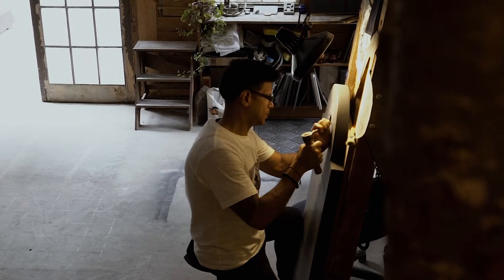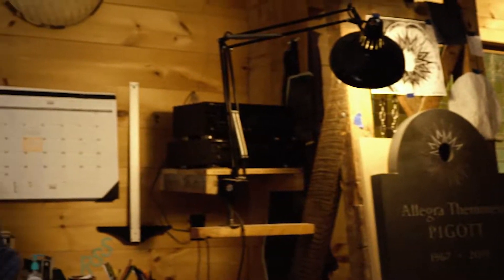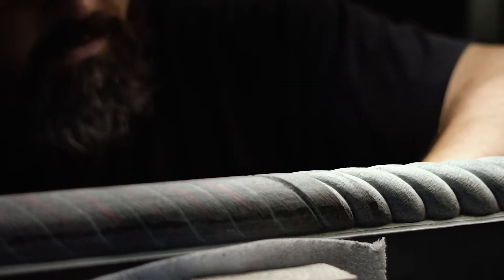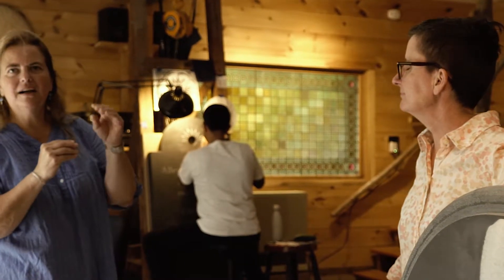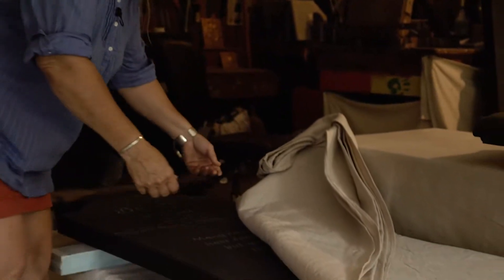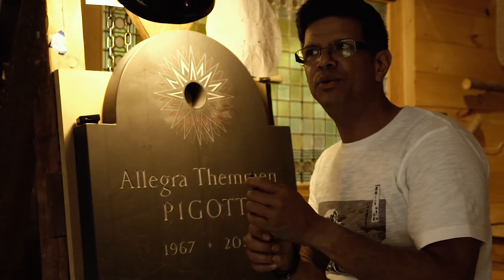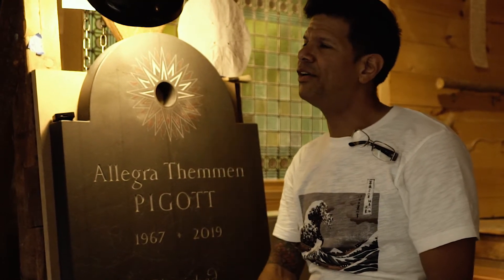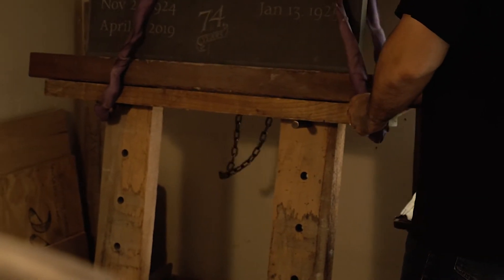Karin Sprague Stone Carvers, North Scituate, Rhode Island, America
In the rural landscape of North Scituate, Rhode Island, you’ll come across the bucolic stone carving shop of Karin Sprague.  Karin has invited us in for a tour of her creative space, where we’ll get to meet the carvers that she collaborates with, Javier Alfonso and Rob Gil, to create lovely hand carved memorials and gravestones.